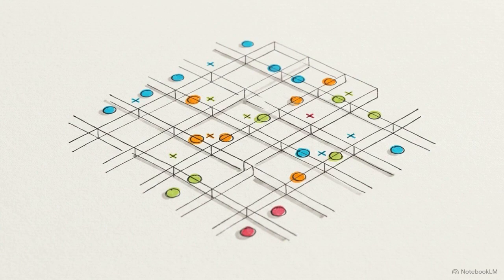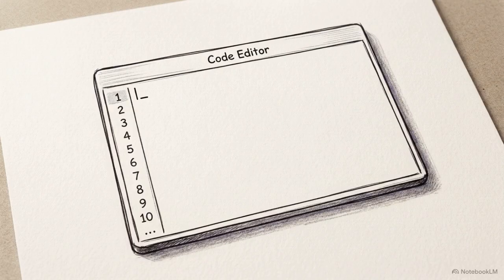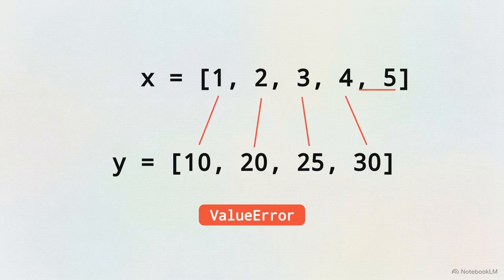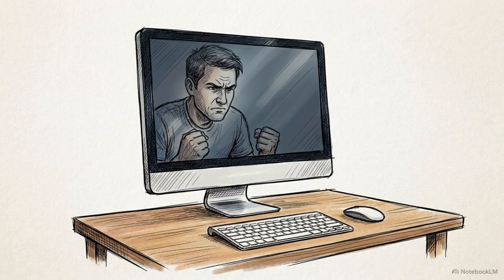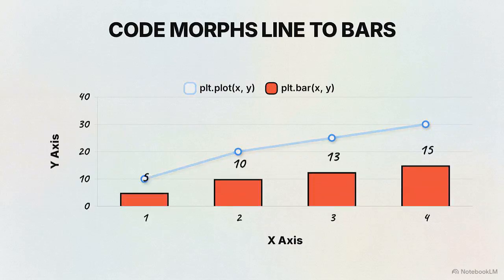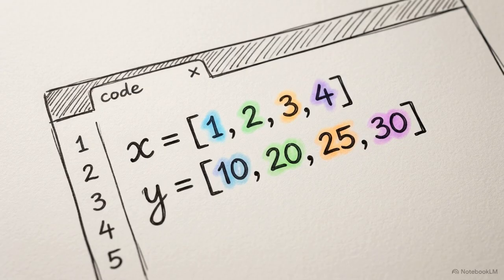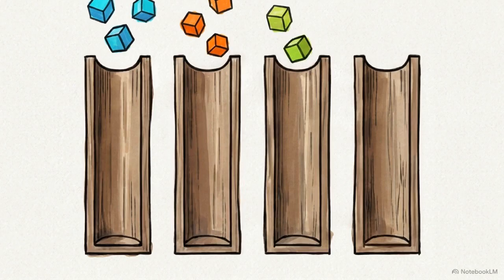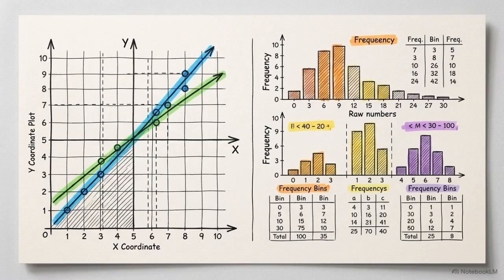Matplotlib Basics From Python Lists to Visualizations 21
21 – Matplotlib Basics ● Line Plot ● Bar Chart ● Scatter Plot ● Histogram
Here is a quick, cheat-sheet style guide to the four essential Matplotlib plots in Python.
First, always make sure you have the library imported:
1. Line Plot
Best for: Showing trends over time or continuous data.

plt.plot(x, y, color='blue', marker='o', linestyle='--')
plt.title("Line Plot")
plt.xlabel("X Axis")
plt.ylabel("Y Axis")
plt.show()
2. Bar Chart
Best for: Comparing quantities across different categories.
categories = ['A', 'B', 'C', 'D']

plt.bar(categories, values, color='green')
plt.title("Bar Chart")plt.show()
3. Scatter Plot
Best for: Showing the relationship or correlation between two variables.
y = [99, 86, 87, 88, 111, 86, 103, 87]

plt.scatter(x, y, color='red')
plt.title("Scatter Plot")
plt.show()
4. Histogram
Best for: Showing the distribution of a continuous dataset (how often values fall into specific intervals/bins).
data = [1, 2, 2, 3, 3, 3, 4, 4, 4, 4, 5, 5, 6, 7, 8]

plt.hist(data, bins=5, color='purple', edgecolor='black')
plt.title("Histogram")
plt.show()
💡 Core Basics to Remember
plt.show(): Always call this at the end to actually display your plot.
plt.title(), plt.xlabel(), plt.ylabel(): The big three for labeling your data.
plt.savefig('name.png'): Use this right before plt.show() if you want to save the image to your computer.